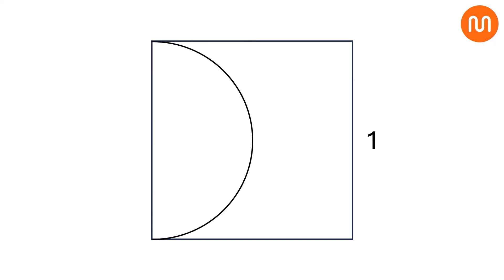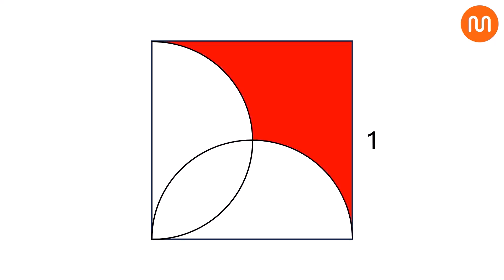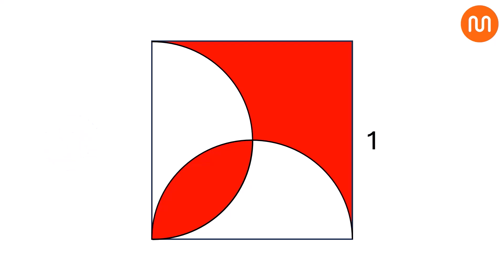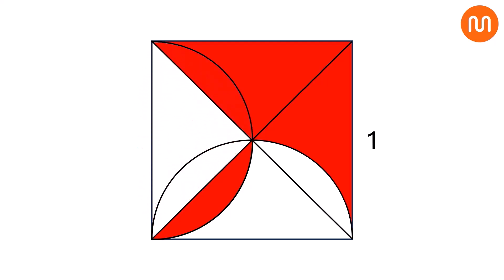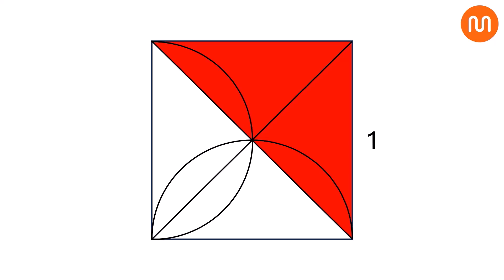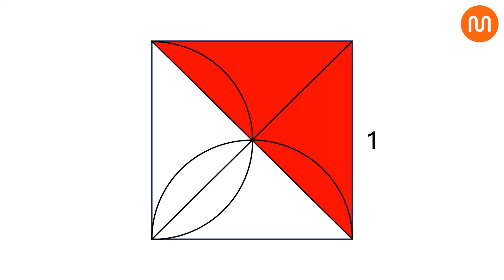Solve For The Red Area - Easier Than It Looks!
Solve For The Red Area - Easier Than It Looks! Can you figure it out? | Math Olympiad | Harvard University Entrance Exam Interview | This question frightened 300K+ examinees! | Hard Geometry Exam Question | Only 1% of Students Got this Math Question Correct | Only a Genius Can Solve this Riddle | Brainteaser Puzzles